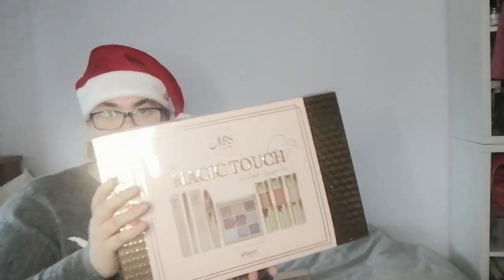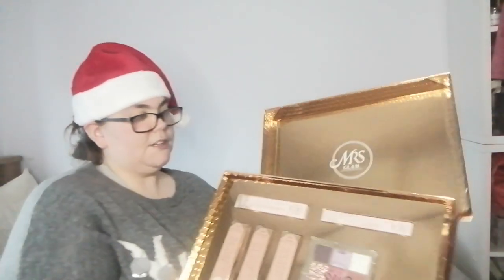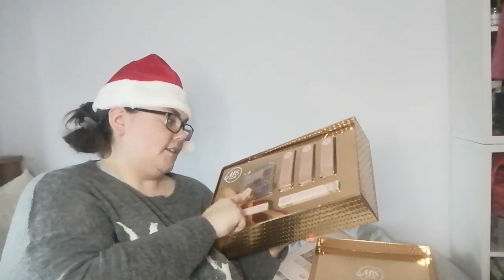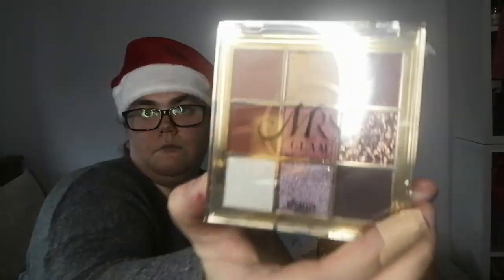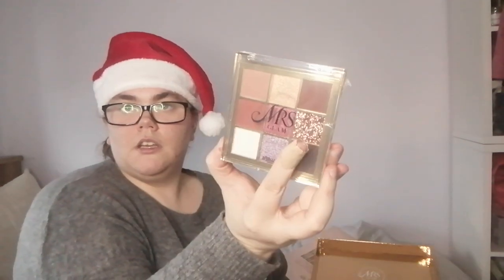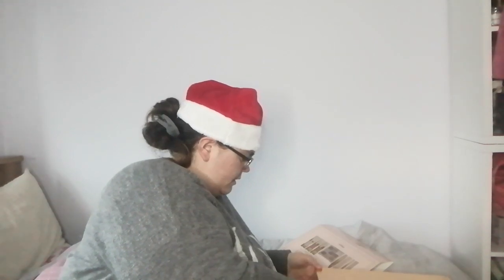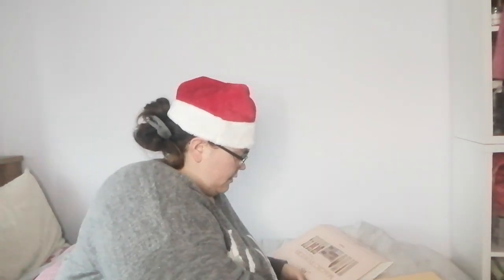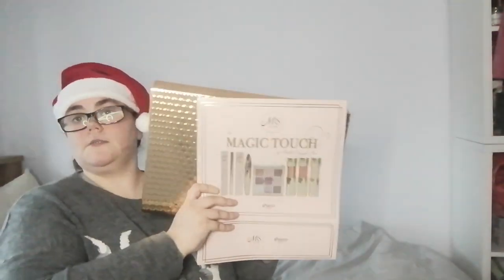❄️❄️ Vlogmas Day 6! ❄️❄️ |michellesbeautycorner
Unboxing Mrs glam Christmas set!